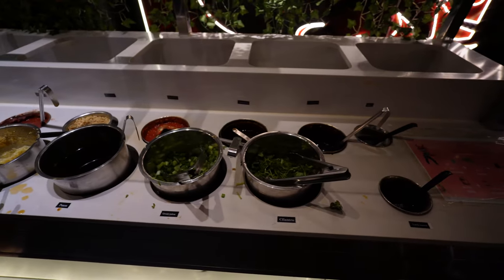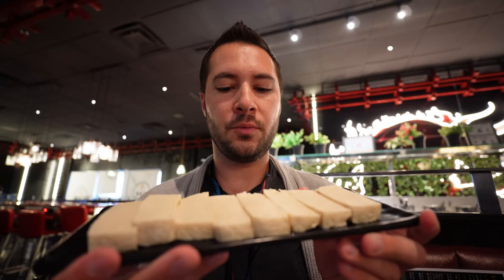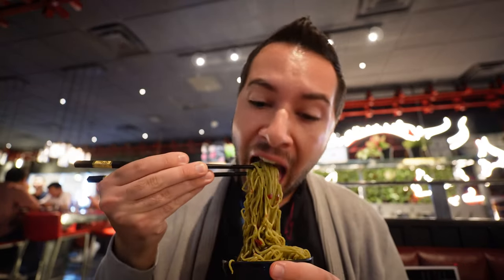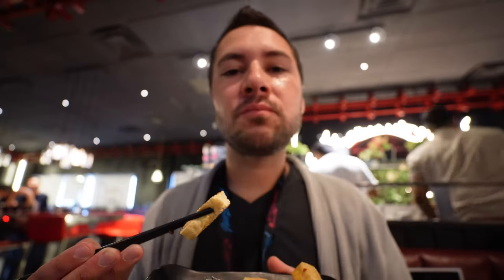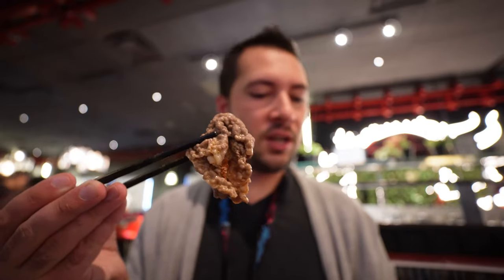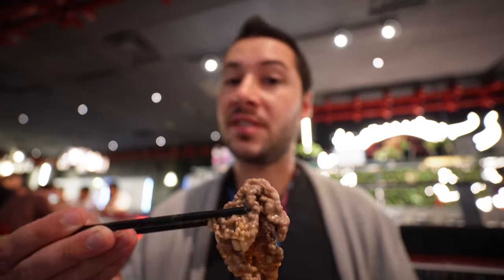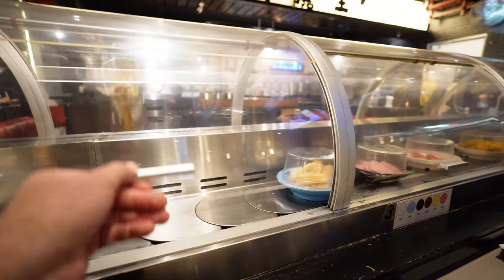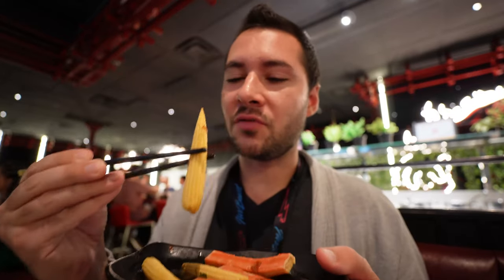Revolving Hot Pot Bar - Chubby Cattle, Las Vegas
Chubby Cattle has been our go to comfort food restaurant since moving to Las Vegas. It's a Mongolian Hot Pot that offers some of the best grade A5 Wagyu in the city! But one thing that makes it stick out above other hot pots is the revolving bar that offers plenty of items for you to grab yourself and drop into your soup base.

Come along, and we'll show you why, this place is the best!